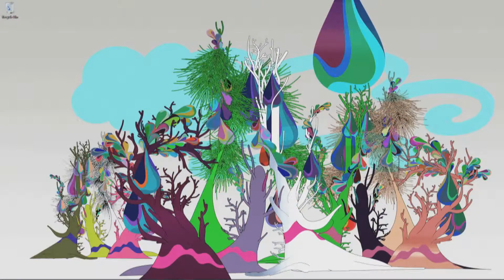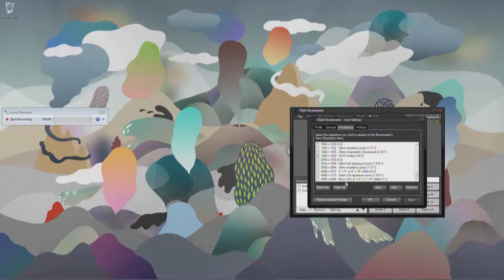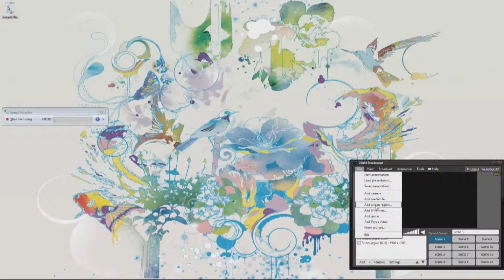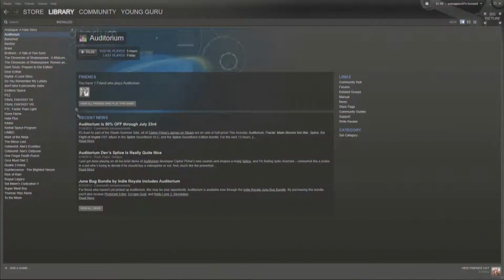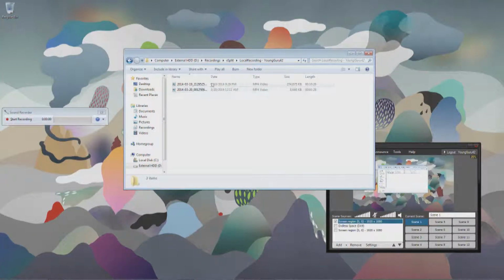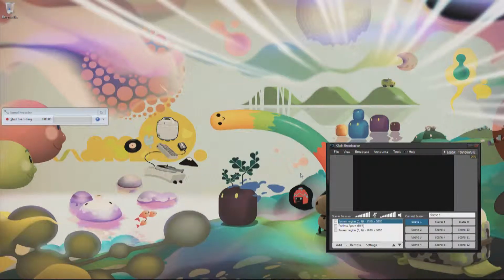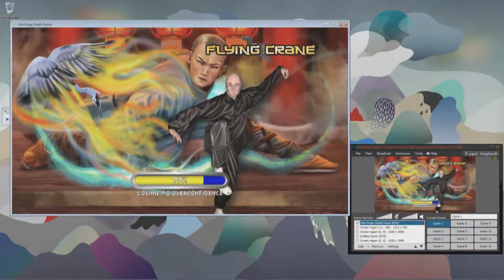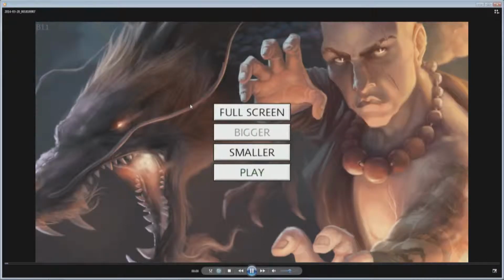How the F do I... Record with XSplit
Young Guru Plays, Season 01, Episode 002 of How the F Fridays
In this episode of How the F Fridays, I'll show you how to record your computer games using XSplit. I hope it's helpful.

Leave your questions in the comments below, as well as any suggestions for future tutorials.